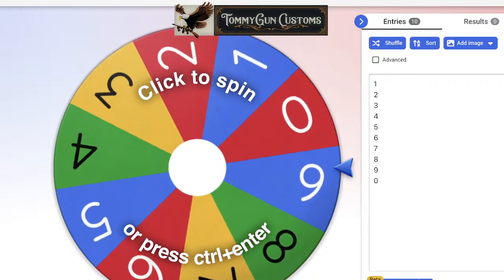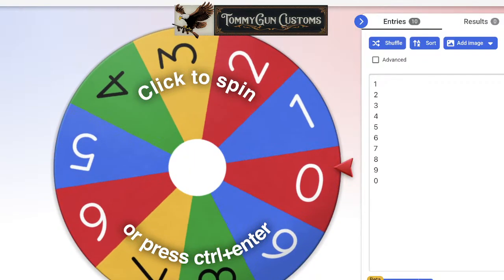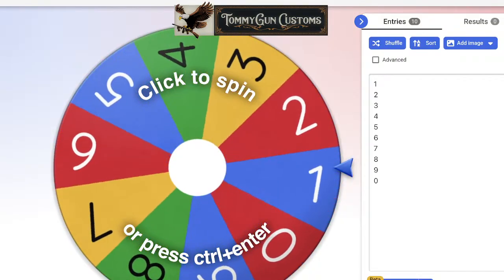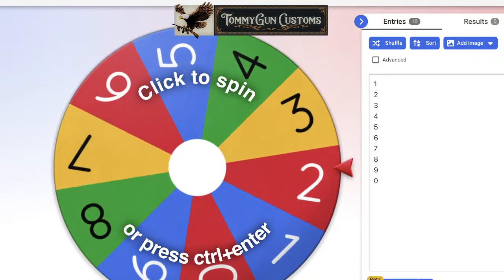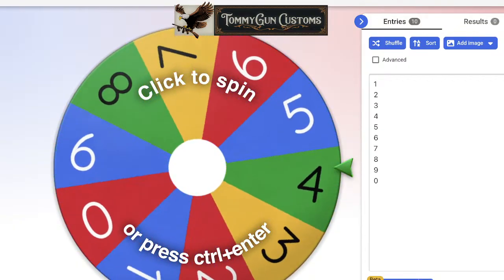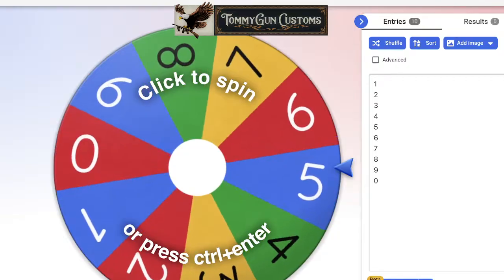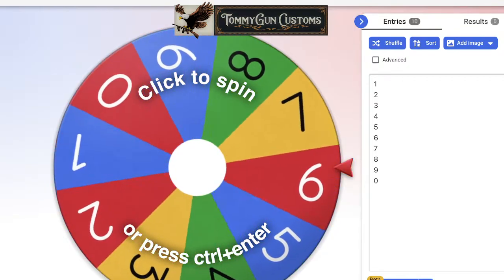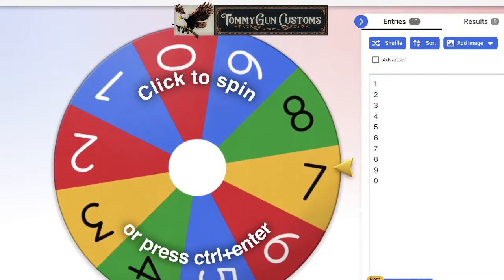SCORE DIGIT SELECTION FOR '26 SUPER BOWL SQUARES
Follow on X ! @Tommyguncustoms
and Instagram @Tommygunwaffles